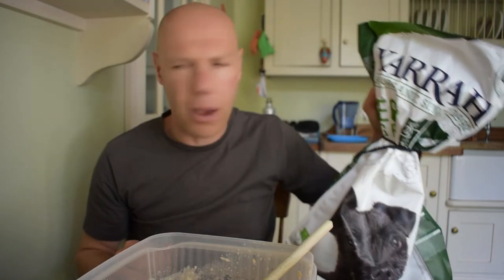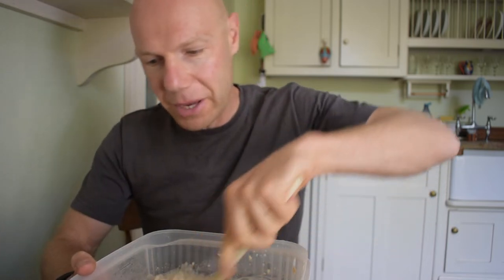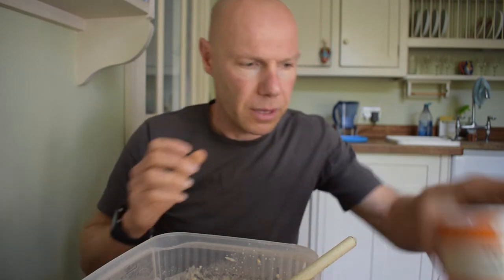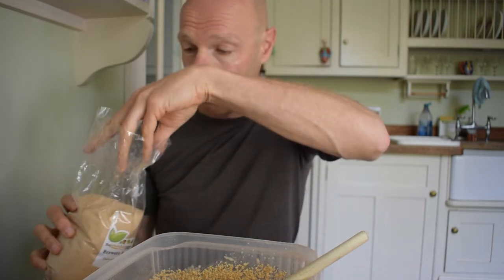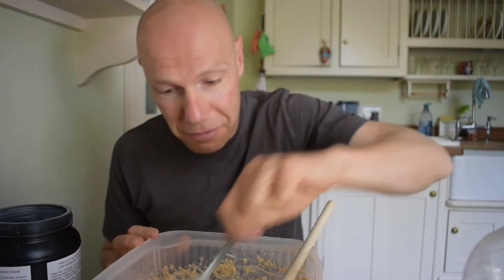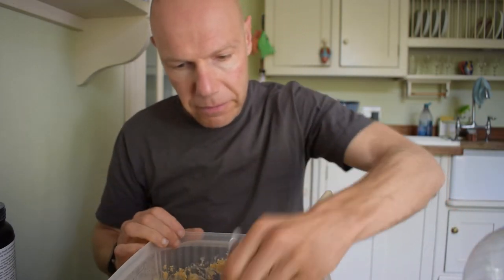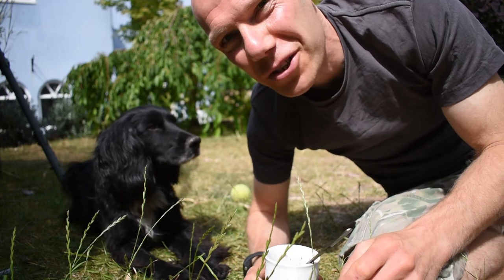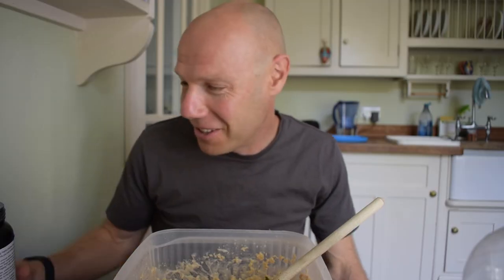Working Cocker Spaniel Goes Vegan - and Thrives!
After lots of research I decided to try our Working Cocker Spaniel on a vegan diet. He's loving it and thriving. It's loaded with protein too. And it's quick, cheap and easy to make.

I use buywholefoodsonline for bulk supplies.